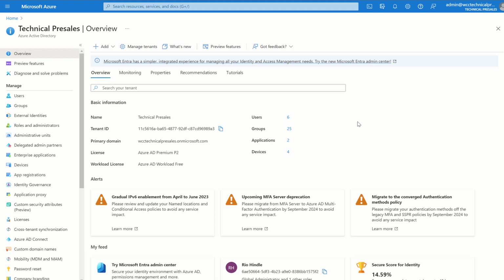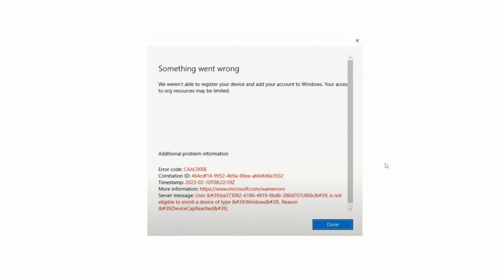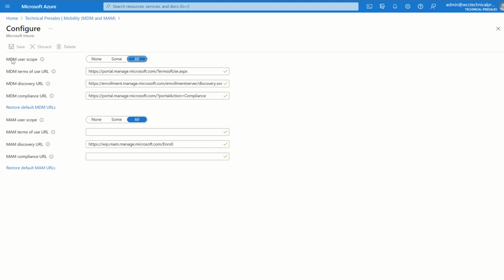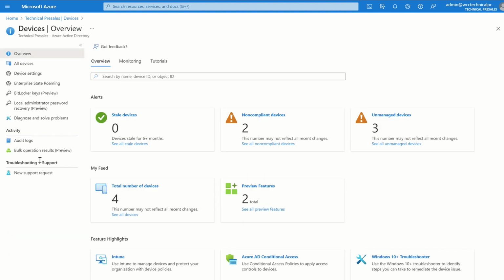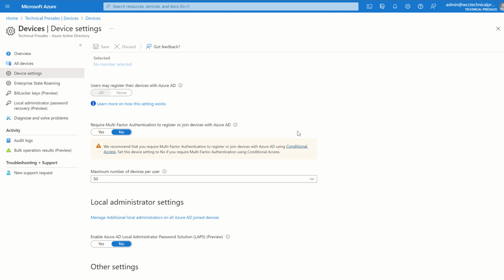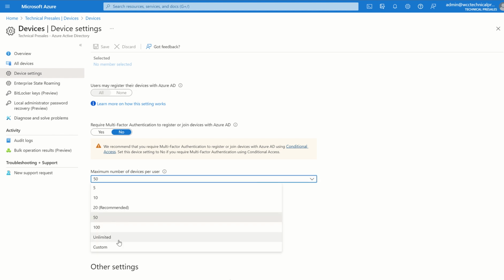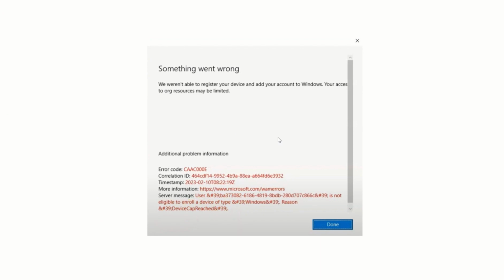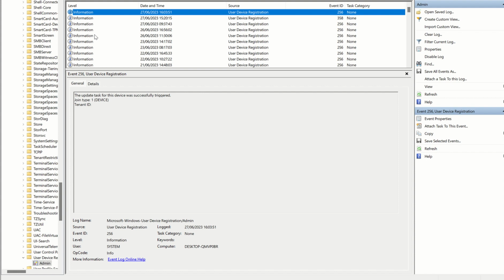How to change the maximum number of devices Azure AD joins or registers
In this video tutorial, you will learn how an admin can change the maximum number of devices Azure AD joins or registers and how to set  limits on the amount of joined devices.